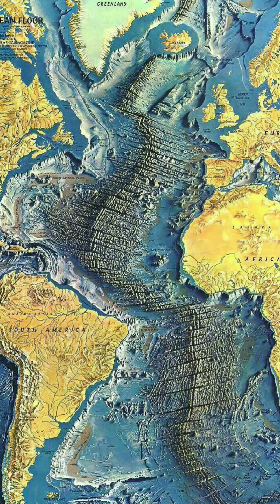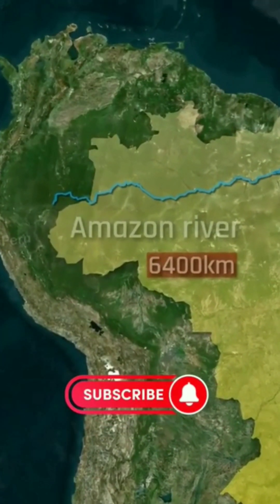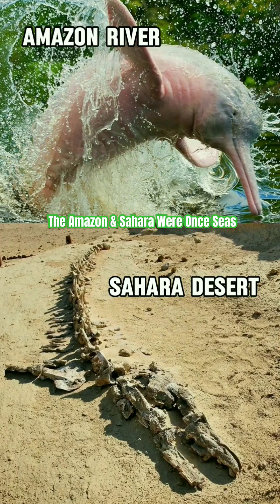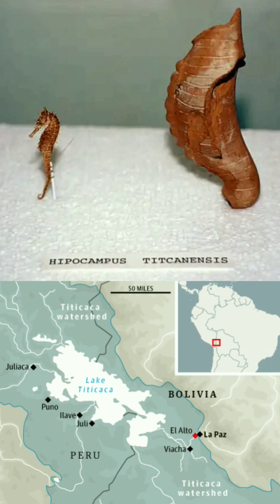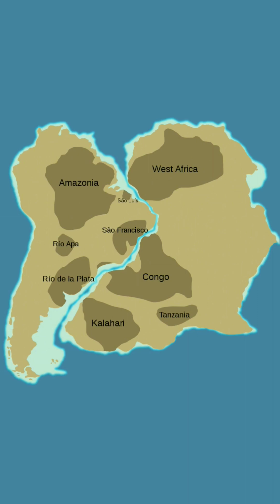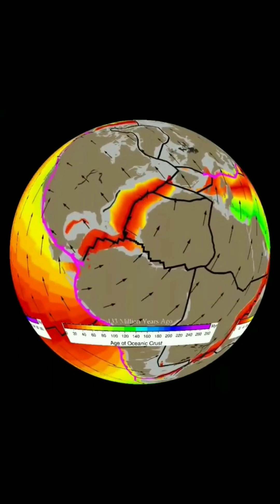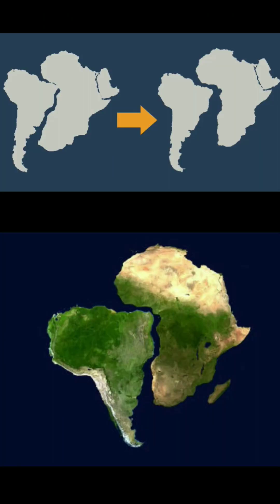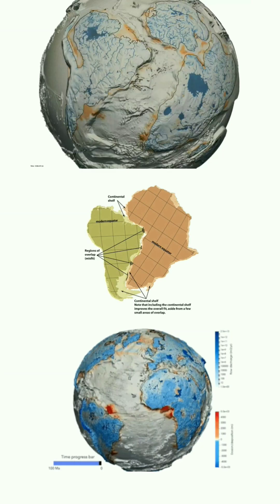The Amazon & Sahara Were Seas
The Amazon & Sahara a Million Years ago

Ancient Seas of The Amazon & Sahara

Is the Sand in the Sahara Desert from the Ocean?

Amazon Rain Forest & Sahara Desert Use To Be Covered By A Sea